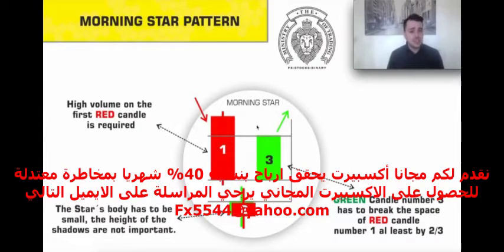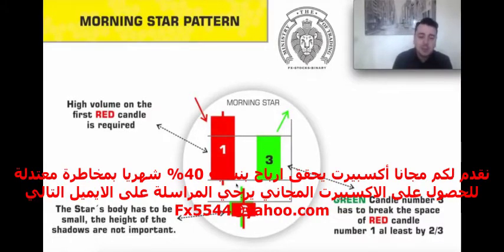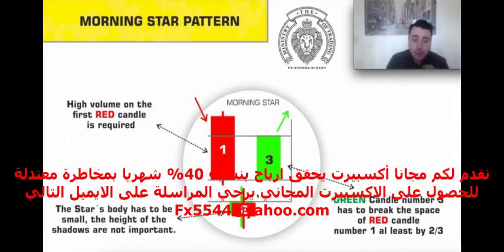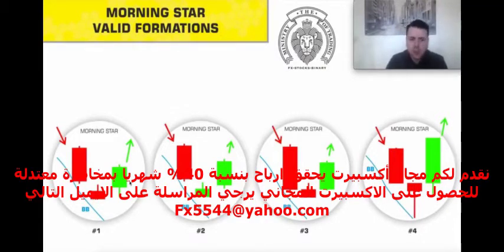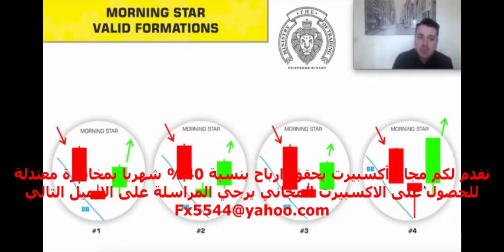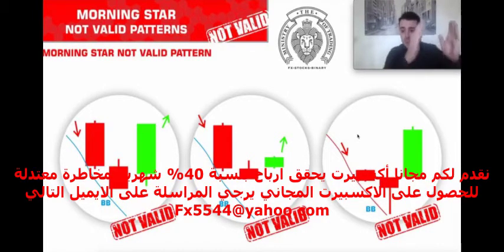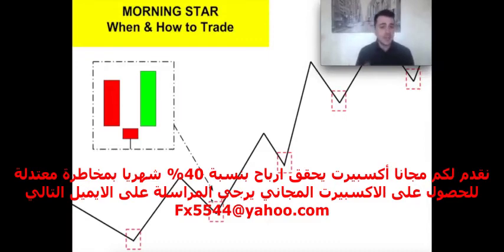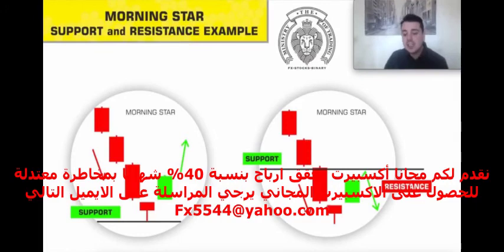لماذا شمعة نجمة الصباح عندها يتحول الترند